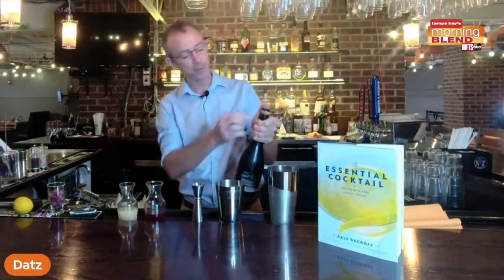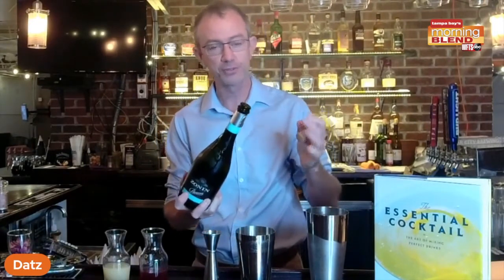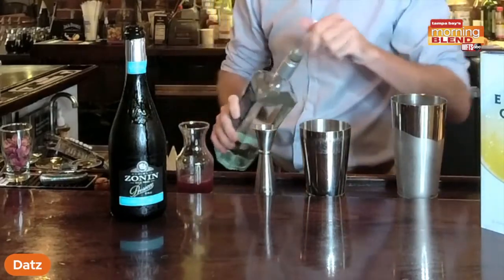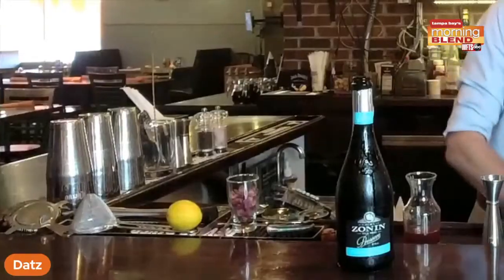Datz Valentine's Day drinks | Morning Blend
Datz Valentine's Day drinks